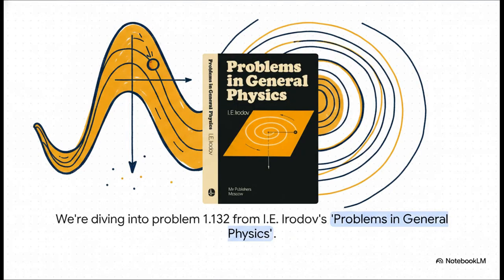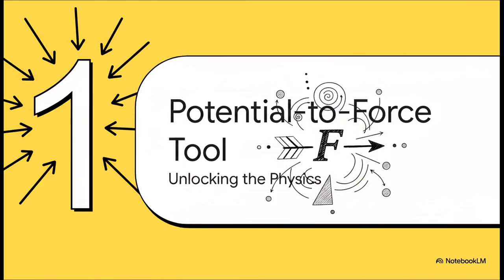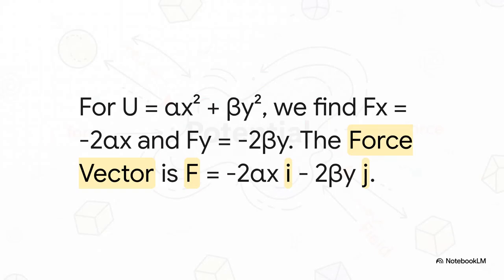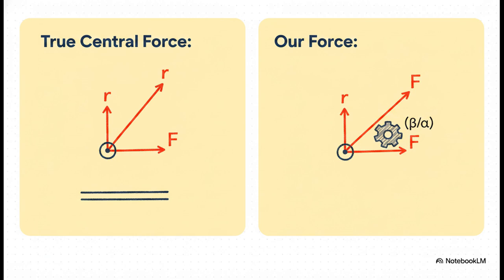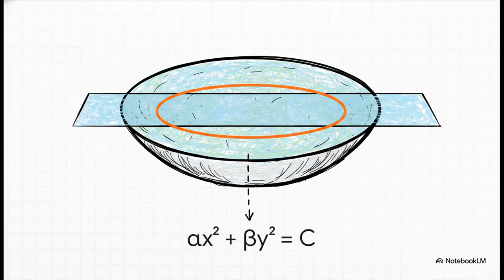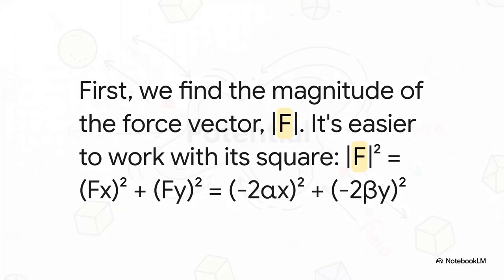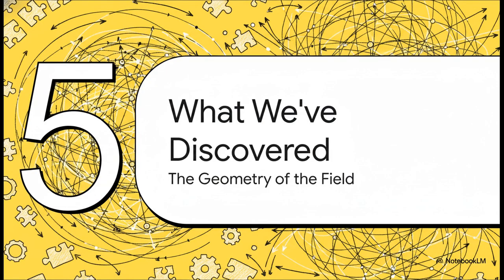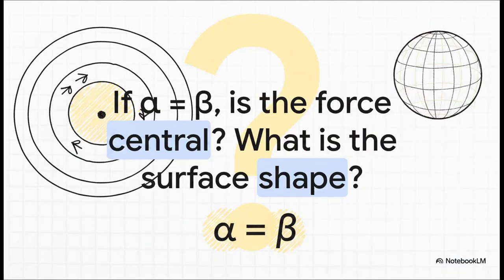[1.132]- Problems in general Physics by I E Irodov: BEST Solution by AI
1.132. In a certain two-dimensional field of force the potential
energy of a particle has the form U = ax2 3y2, where a and 13
are positive constants whose magnitudes are different. Find out:
(a) whether this field is central;
(b) what is the shape of the equipotential surfaces and also of the
surfaces for which the magnitude of the vector of force F = const.